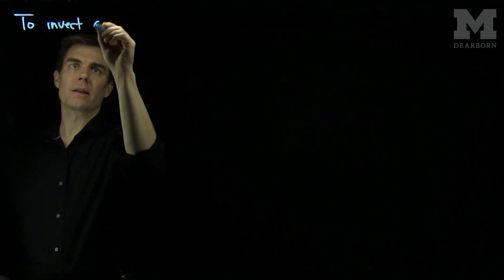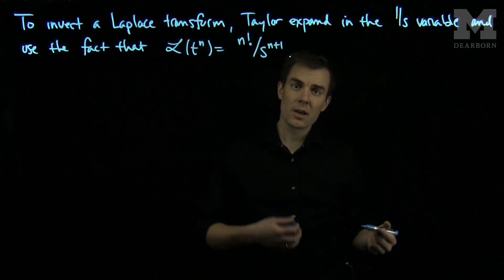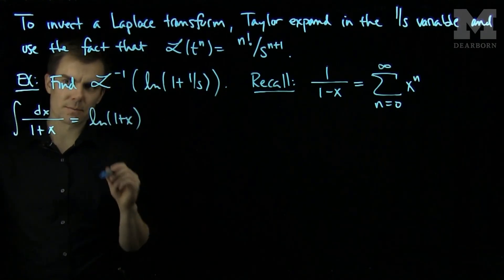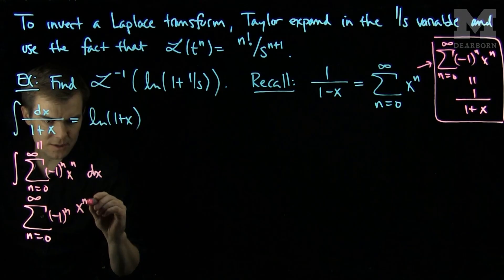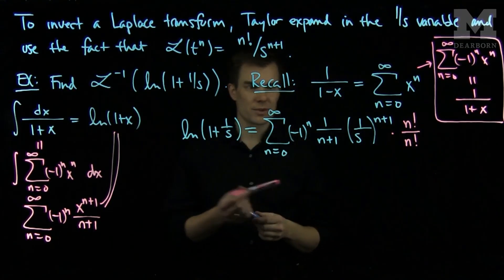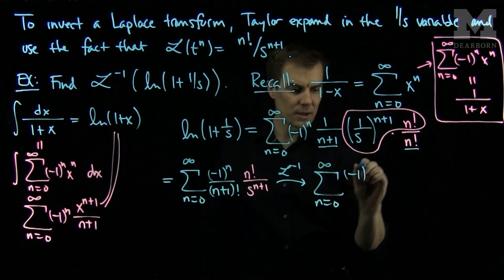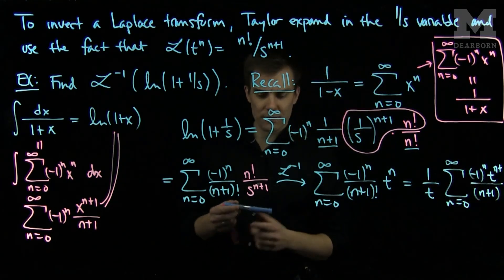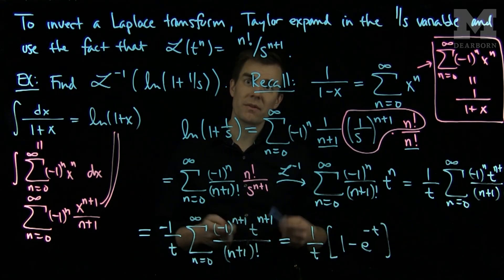Inverse Laplace Transforms The Series Method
We use Taylor Series in the variable (1/s) to compute inverse Laplace transforms. We find the inverse Laplace transform of ln(1+s^{-1}).